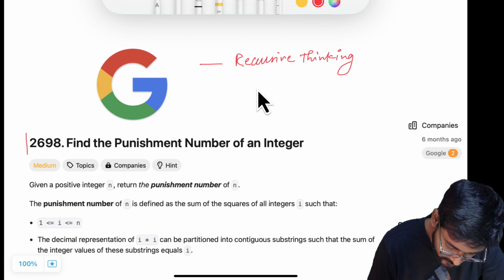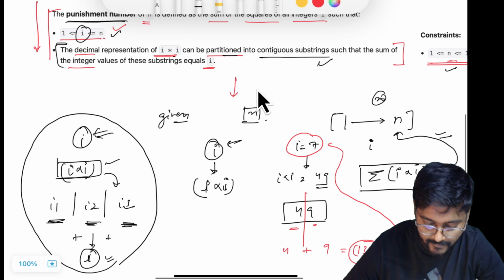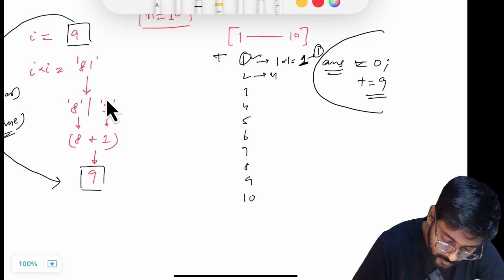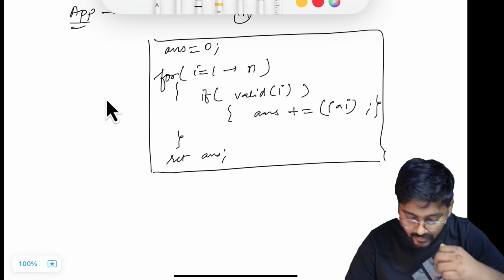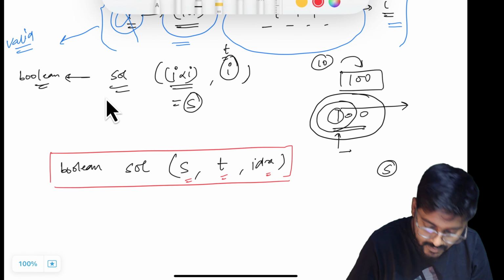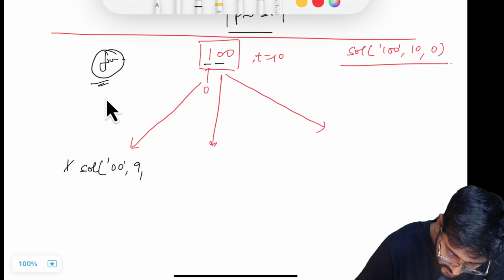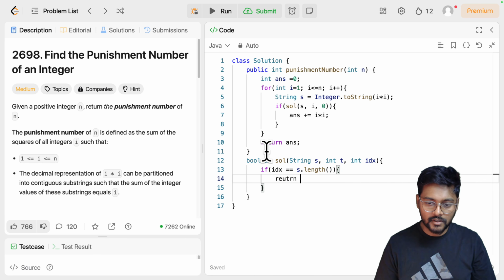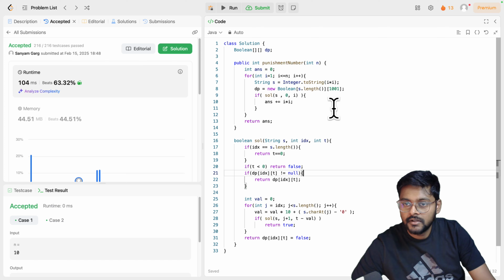LeetCode 2698 Find the Punishment Number of an Integer | Recursive Thinking | Google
LeetCode Problem 2698. Find the Punishment Number of an Integer  [ 15 Feb 2025 ]

📌 Video Overview:
Dive deep into the solution for the LeetCode challenge titled '2698. Find the Punishment Number of an Integer'. Whether you're kickstarting your coding journey or aiming for roles at tech giants like Facebook, Amazon, Apple, Netflix, or Google, this tutorial is tailored for you. We'll break down the problem step-by-step, ensuring clarity and understanding.

📌 Chapters:
00:00 Understand Problem Statement
21:20 Code - Recursion with Memorization

LeetCode leetcode2698. Find the Punishment Number of an Integer